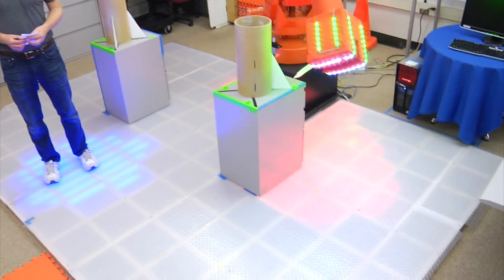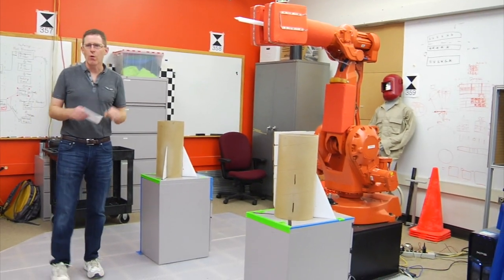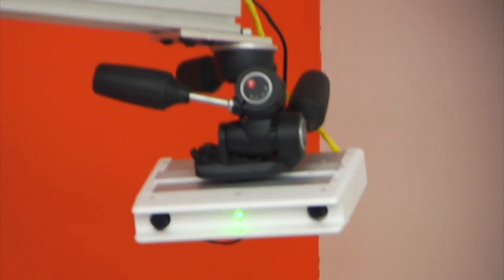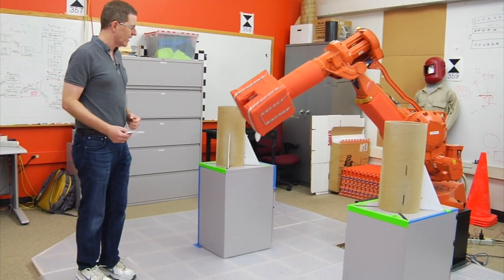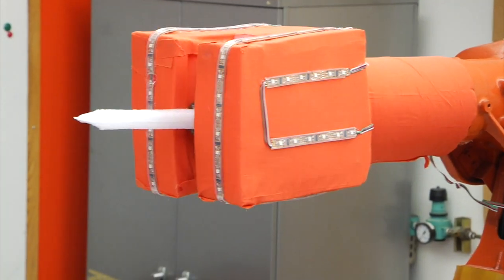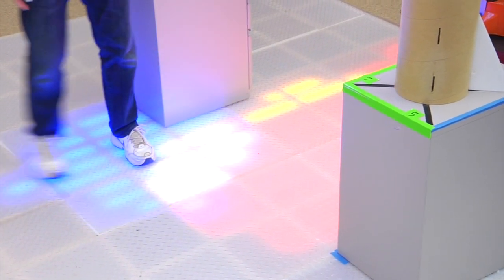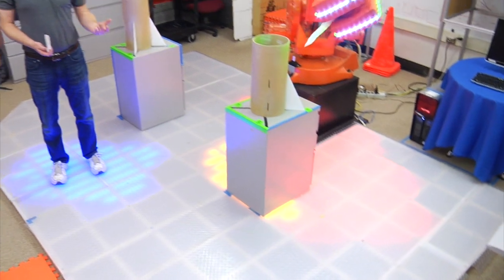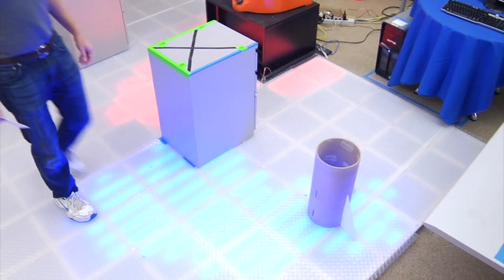Intelligent Workcell Project Demo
Daniel Huber, of the Carnegie Mellon University Robotics Institute, explains the Intelligent Workcell Project during public tours in April 2015.